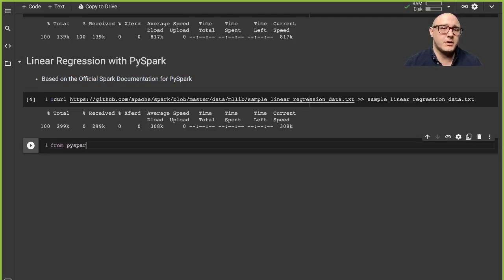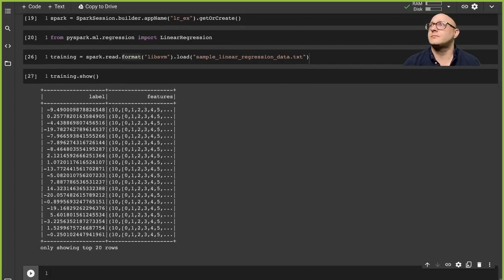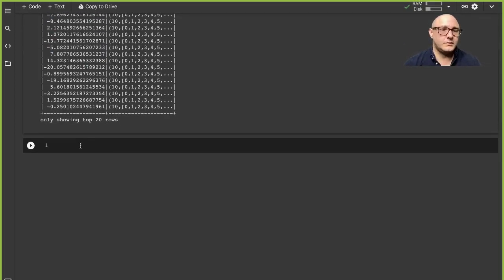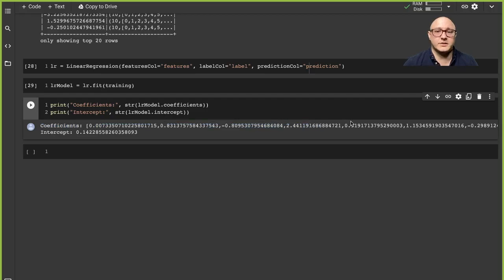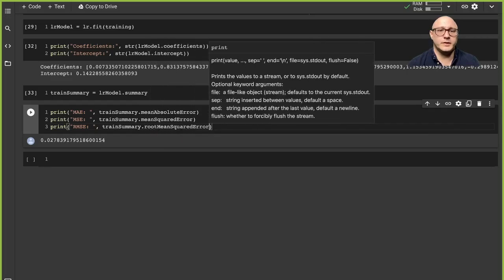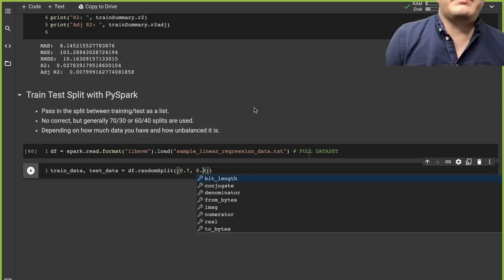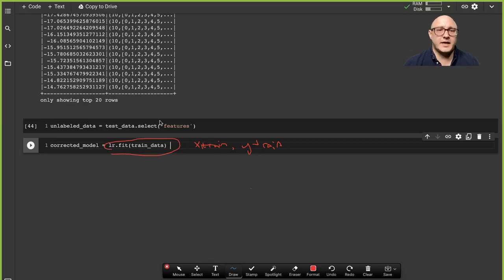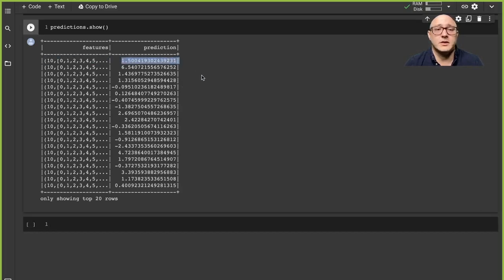Linear Regression with PySpark 1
Here we have a gentle introduction to linear regression with pyspark.